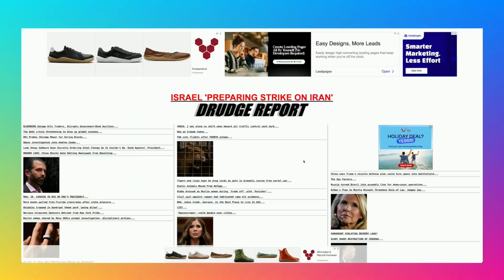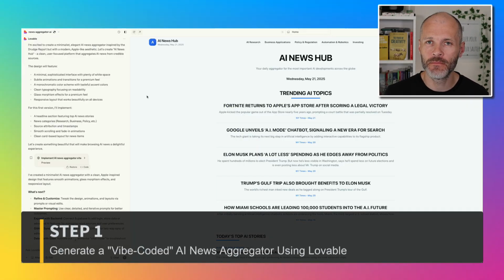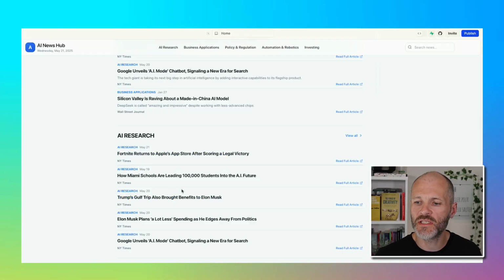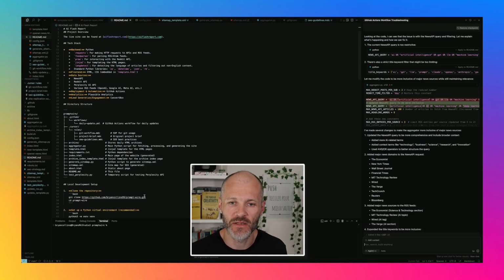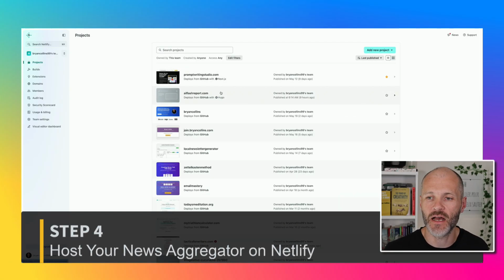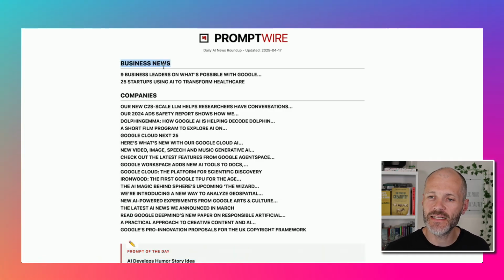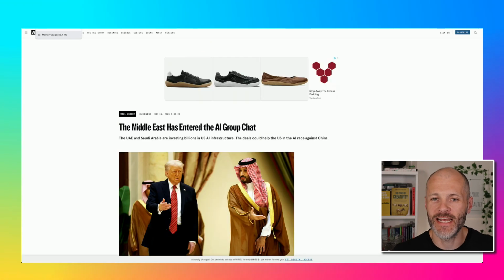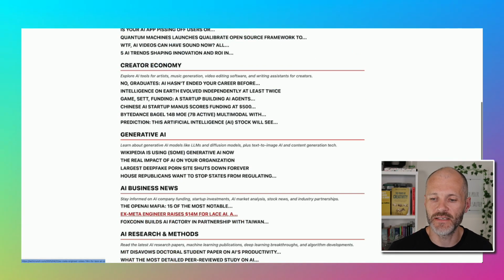How To Get The Latest AI News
The AI space changes every day. It's hard to keep track of new model releases and developments with different tools. I wanted to stay updated without spending half my day wading through Google News, X, and social media feeds.

So I decided to vibe code an AI news aggregator.

I'll help you grow your business through writing and creating content online. You'll also get 101 AI Prompts

25,000 read it!